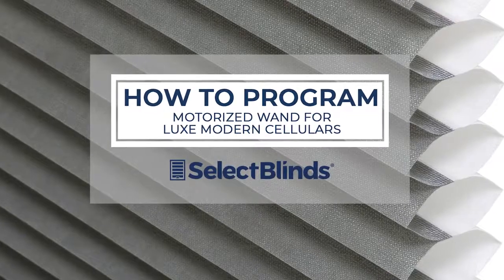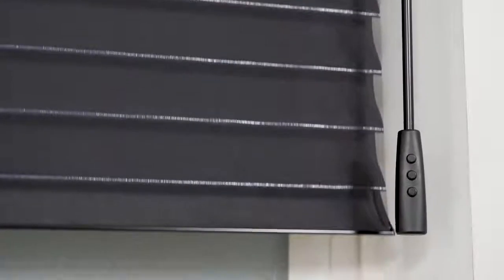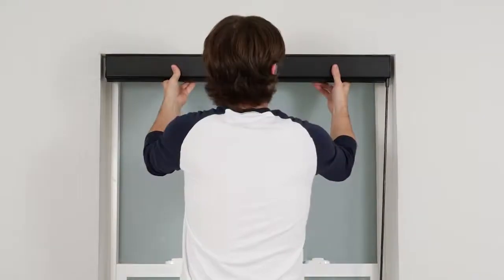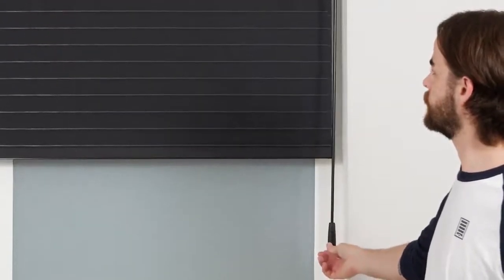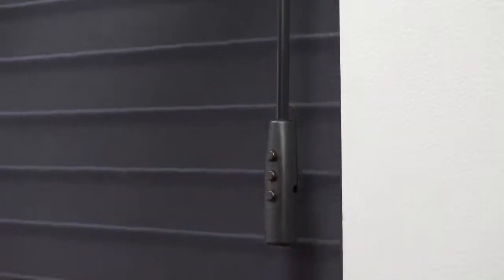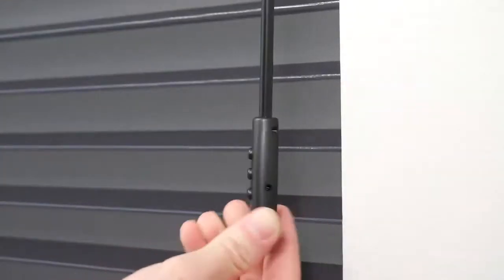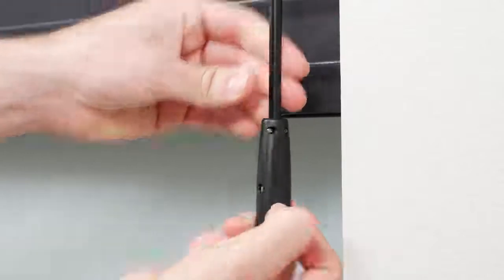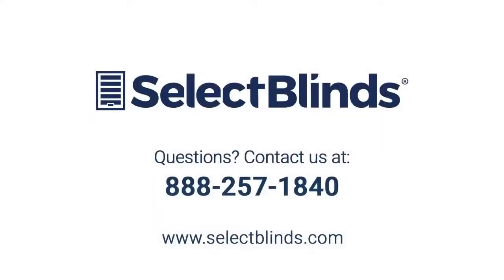Comment programmer la baguette motorisée pour les stores Cellulaires Luxe